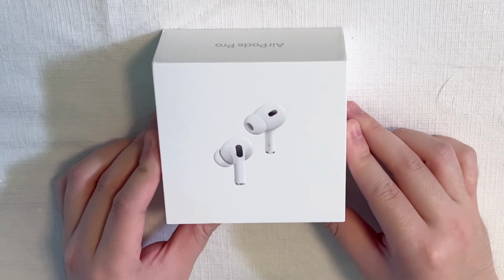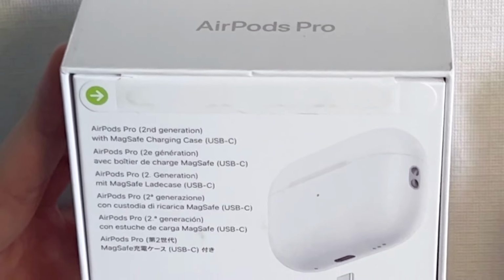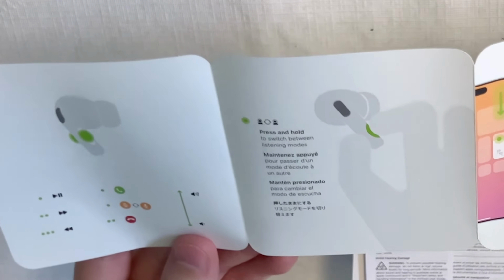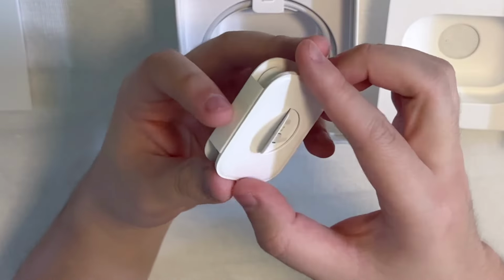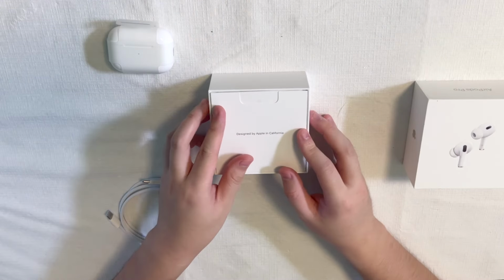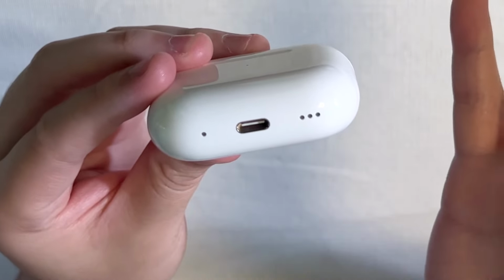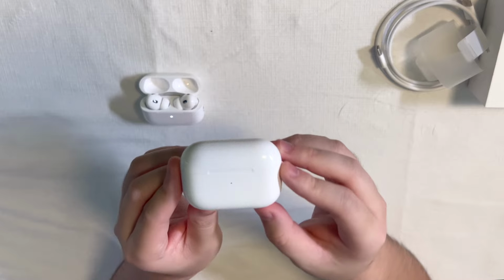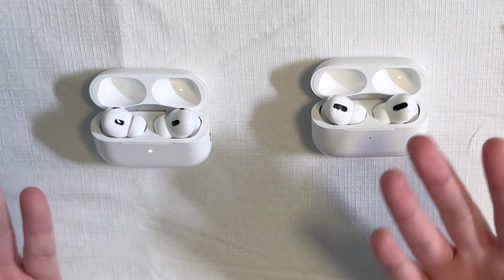AirPods Pro 2 w/ USB-C MagSafe Charging Case UNBOXING! 👂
Today, we're unboxing the newest model of AirPods Pro 2 (2nd generation) with USB-C MagSafe Charging Case!

➤ Apple AirPods Pro (2nd Gen) w/ USB-C

★ About Me! ★
Hi, my name is Chase! Since the age of 9, I've been making silly videos and sharing them online. Now, over 10 years later, I post a lot of videos about my love of gaming, tech, and all things nerdy!

This channel focuses on my love for tech; from Apple iPhones to Macs! On my channel, you'll find discussion videos, review videos, and more about all things tech! 💻